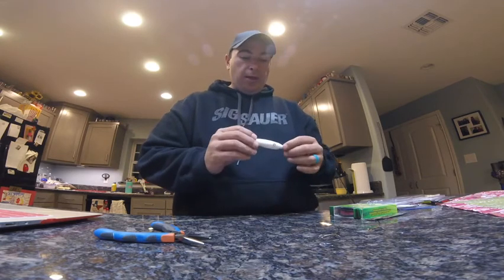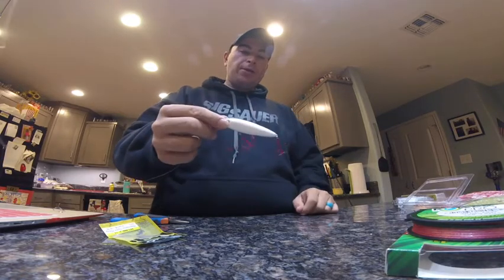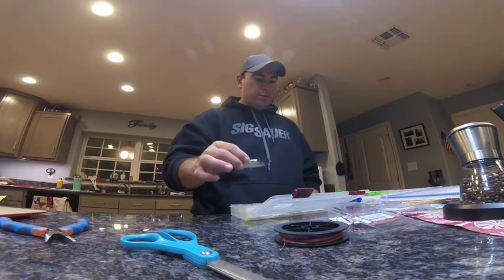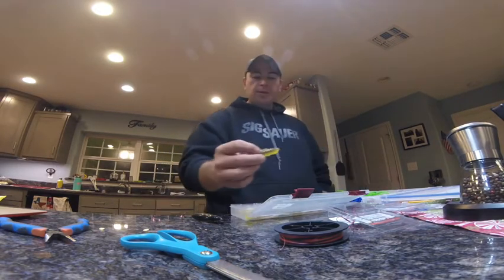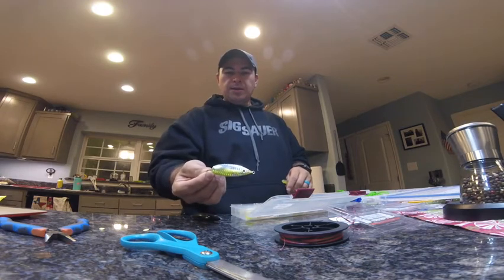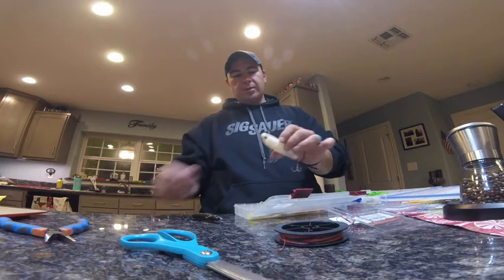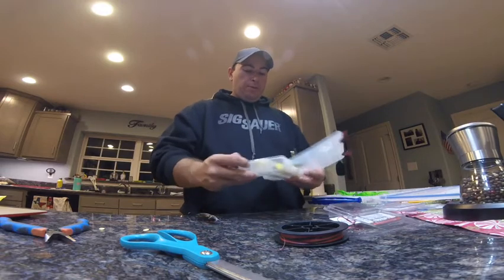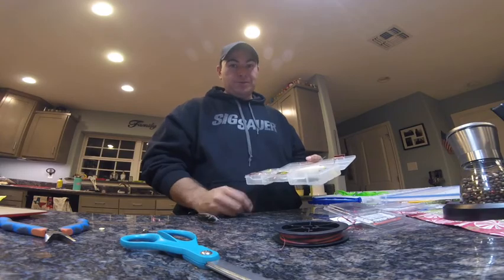Lures and Tackle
2. Make sure you keep your skin protected while you're out there on the water with these awesome UPF 50 MoJo shirts…

Fishing Equipment

13 fishing concept A3
13 fishing creed GT

Filming equipment